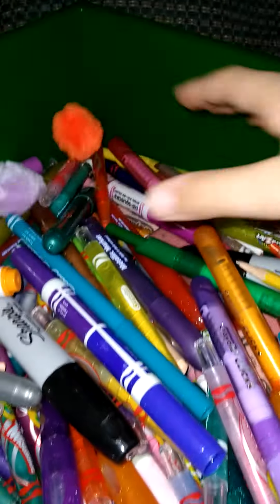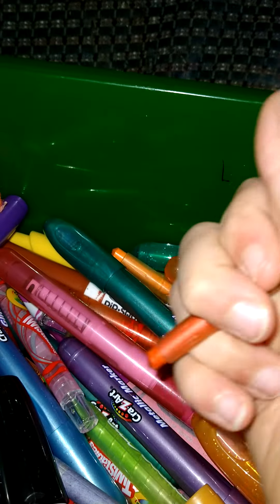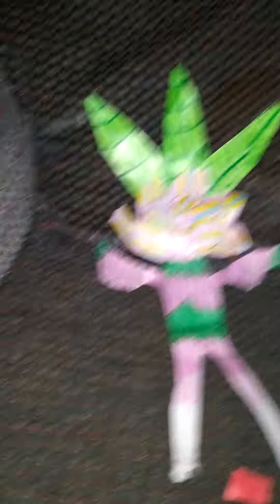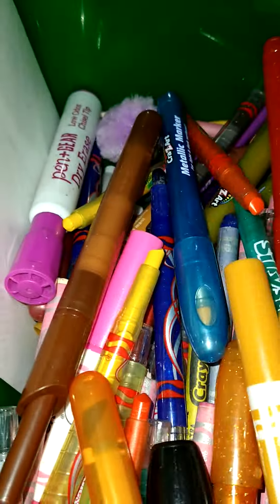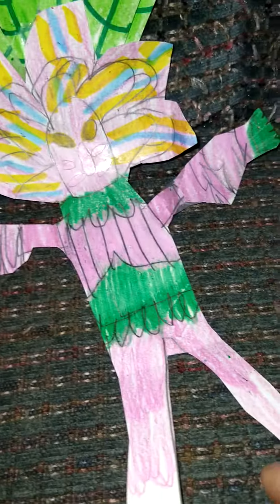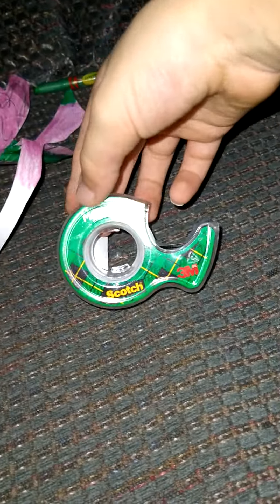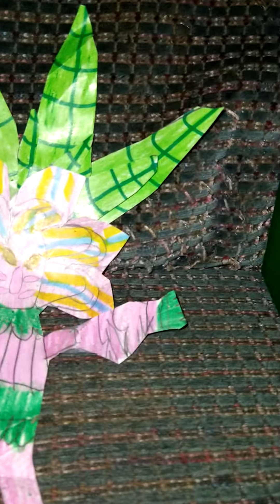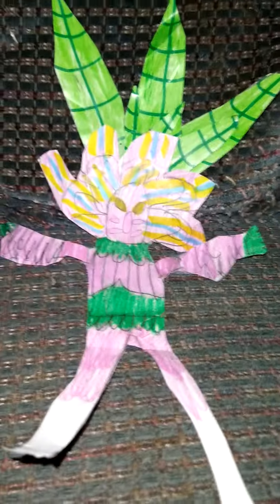How I Make All Of The Masked Singer Characters (and what supplies I use)